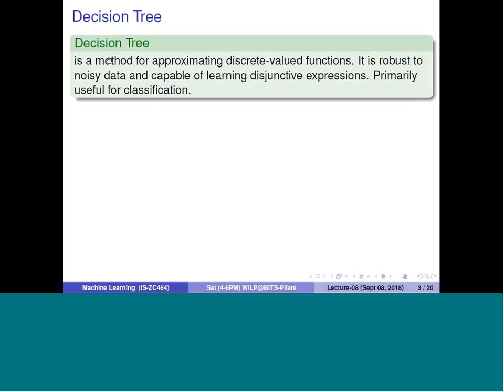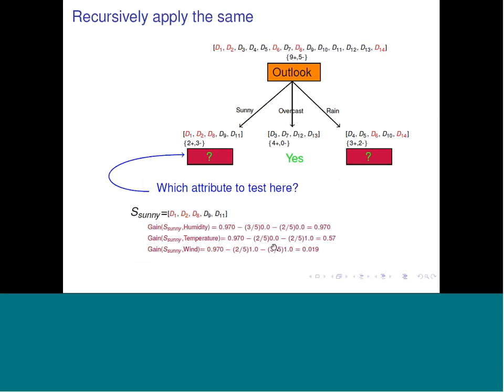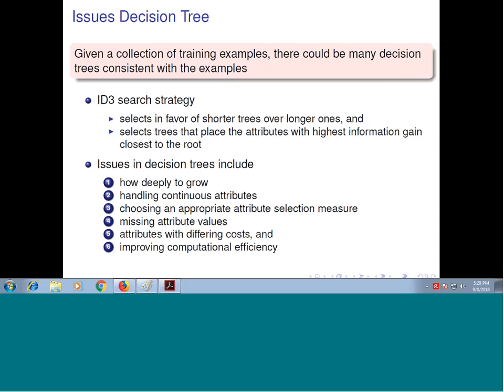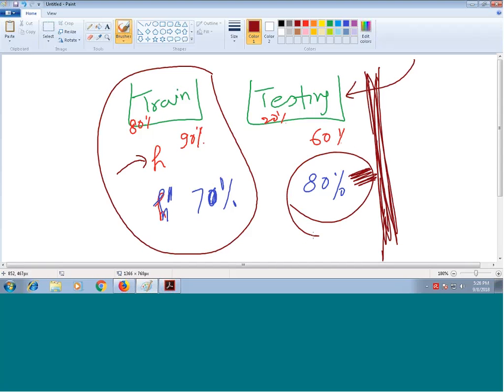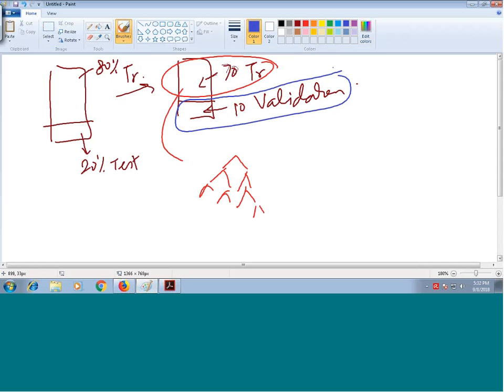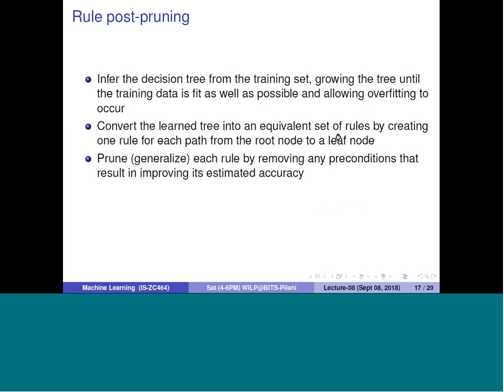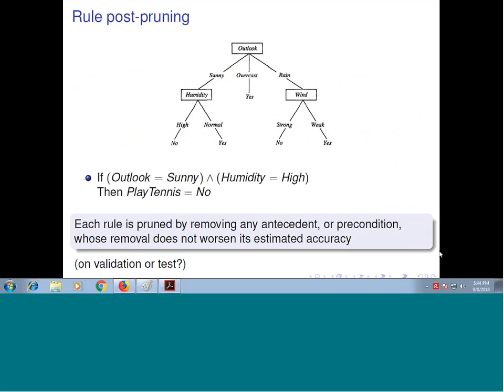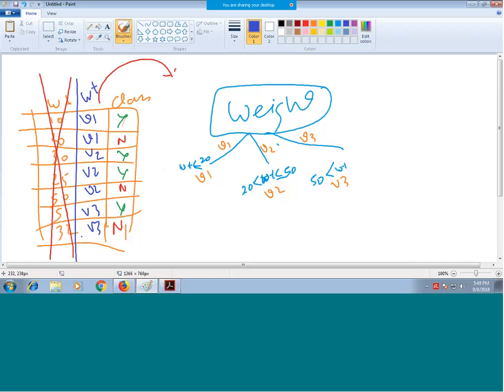S1 18 IS ZC464 L8 P 2